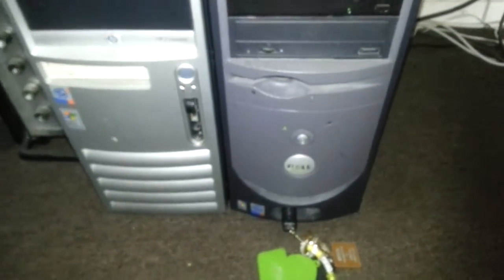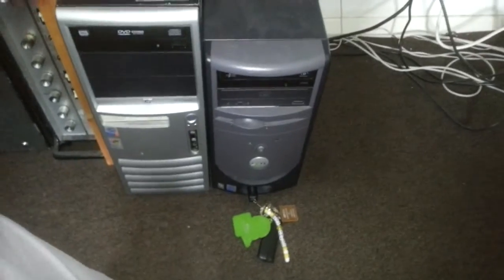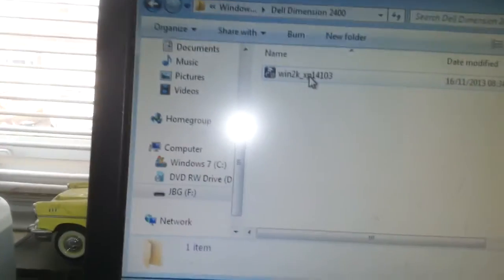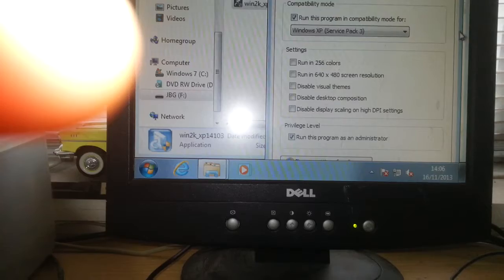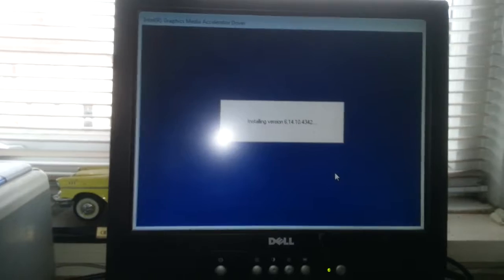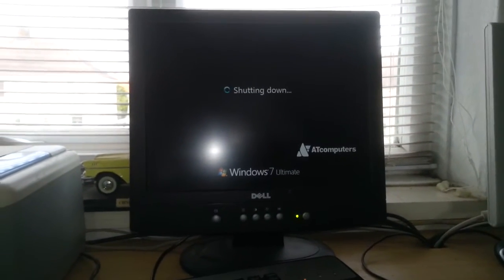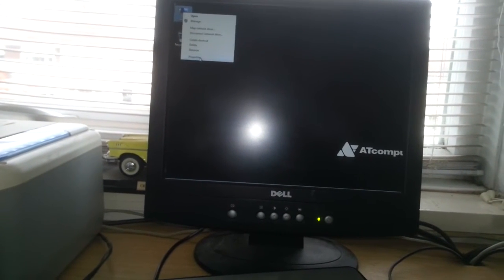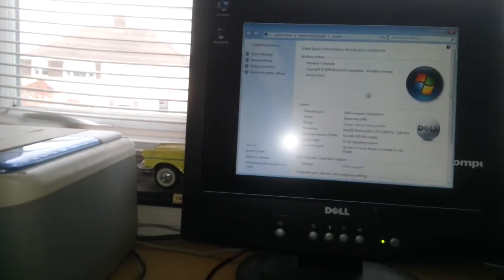Dell Dimension 2400 with Windows 7 installed with working drivers.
Installed Windows 7 on my Dell Dimension 2400 PC and all the drivers are working.

Graphics Driver
Sound Driver
Sounds Blaster Live Driver

WARNING! Installing Windows 7 on this PC slows it right down. Best to stay with Windows XP.